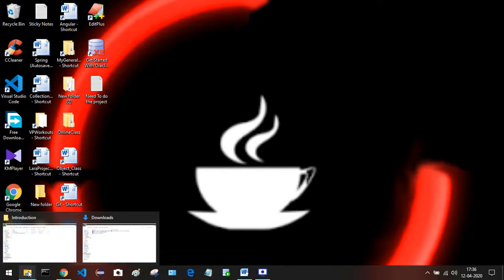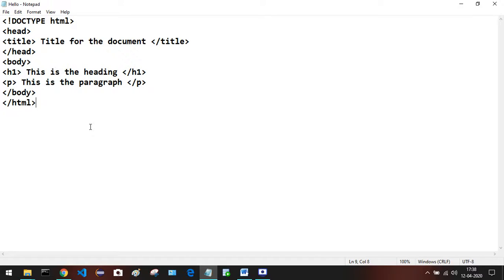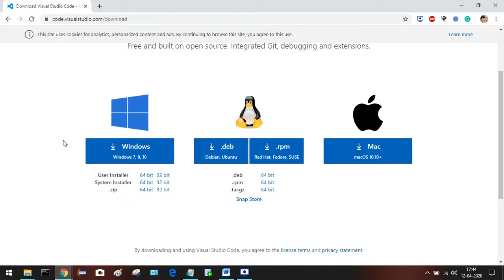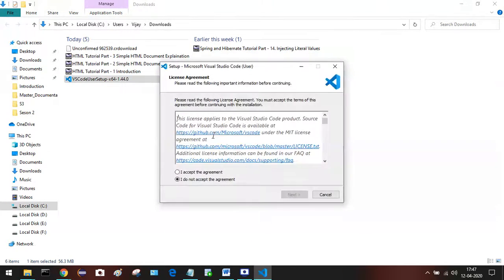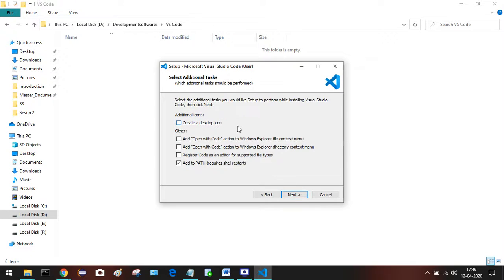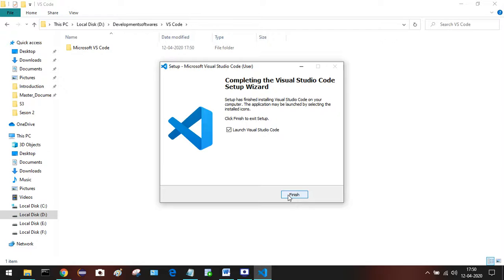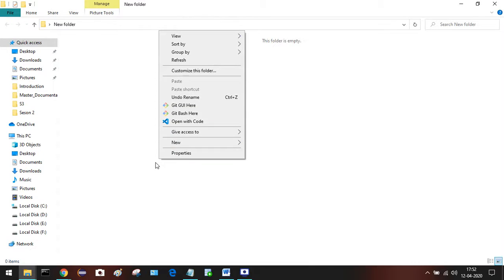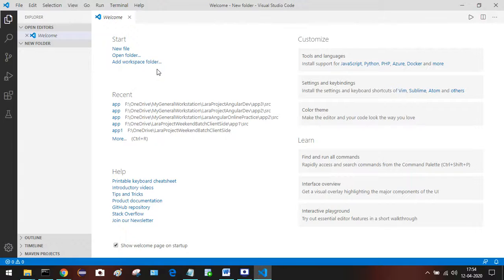HTML Tutorial Basics and Advanced #4 | How to Download and Install VS Code